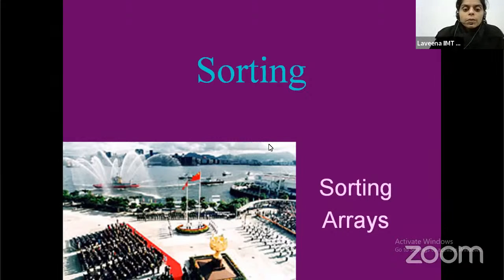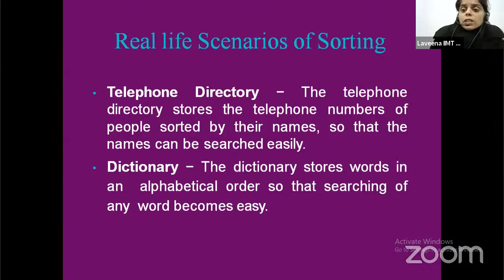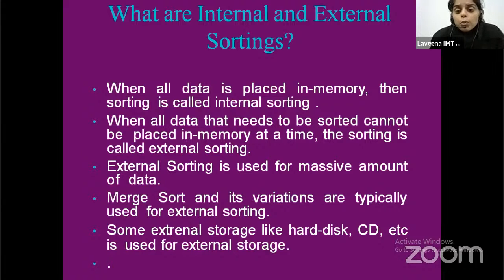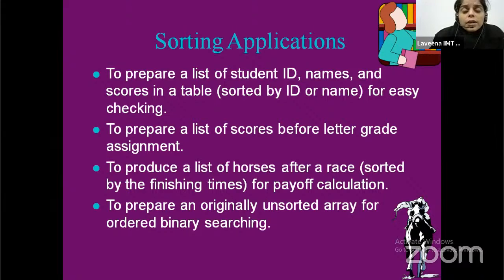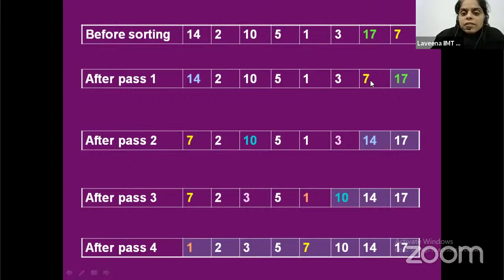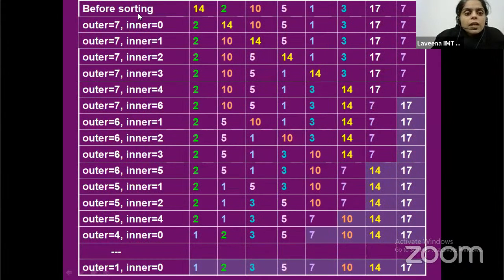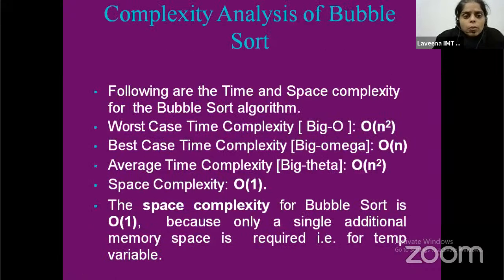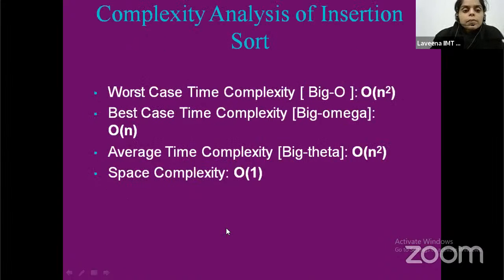Sorting | Sorting Arrays | Insertion Sort Algorithm | IIMT College of Engineering Greater Noida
Lecture on 'Sorting' by Ms. Laveena Sehgal, Assistant Professor, Department of Information Technology, IIMT College of Engineering, Greater Noida.